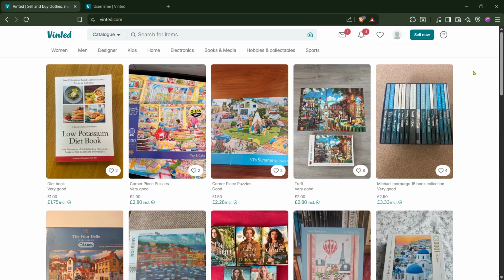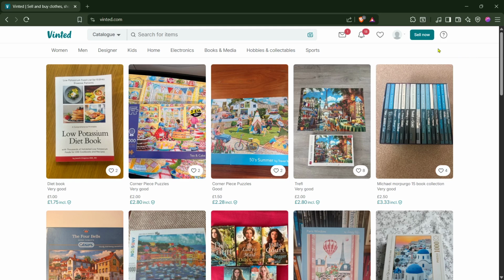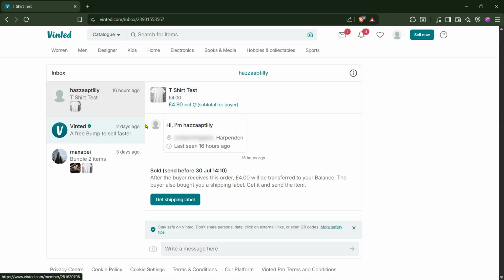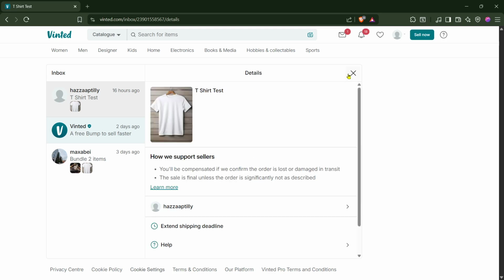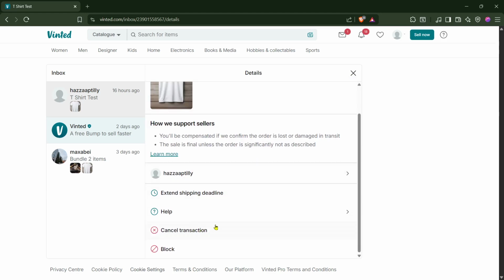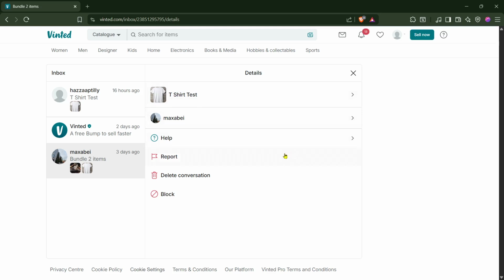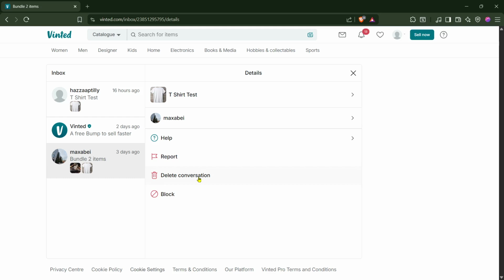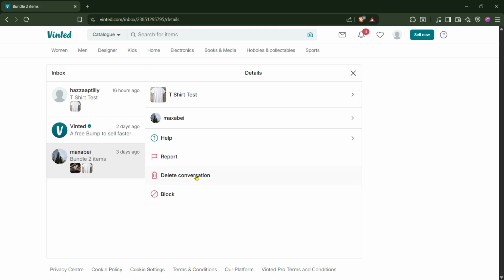How to Delete Vinted Messages (Step by Step)